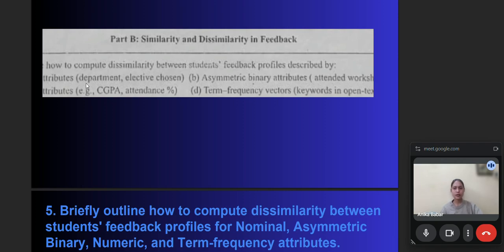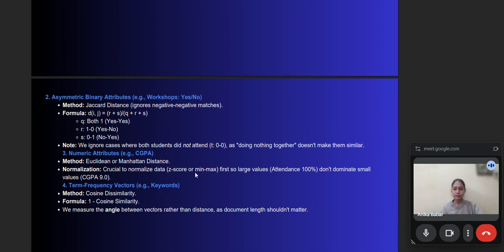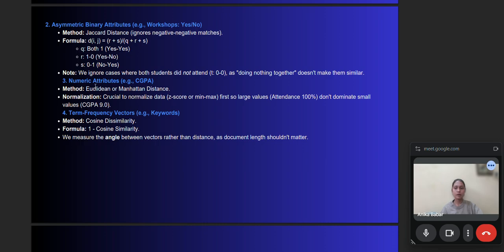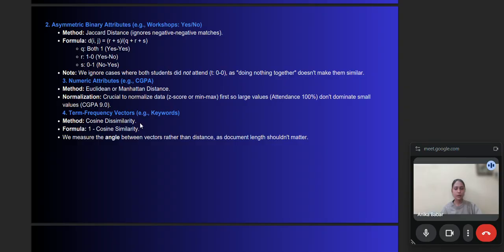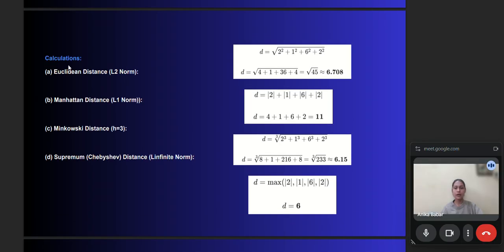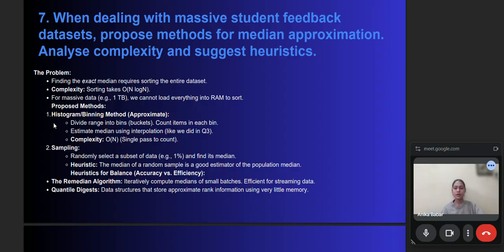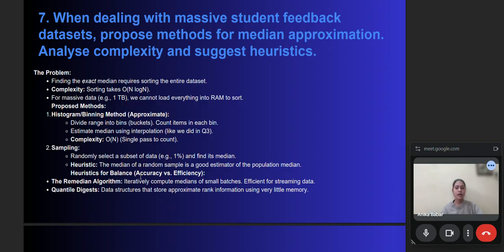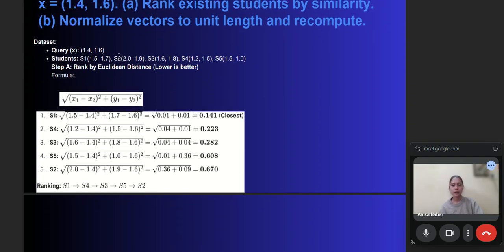DATA SCIENCE 1st internal question paper | Part B